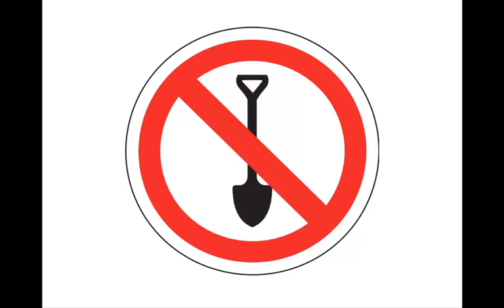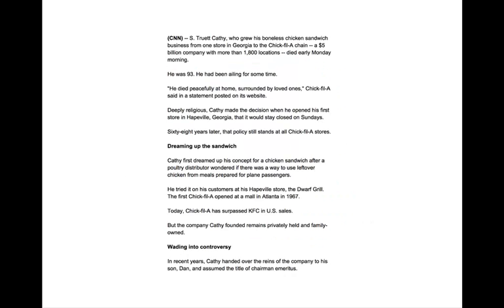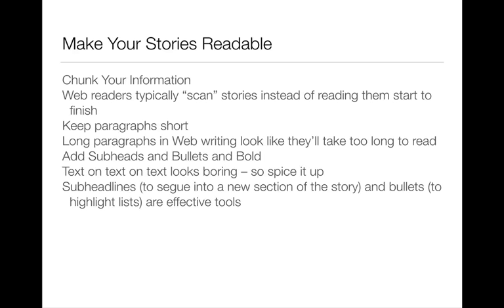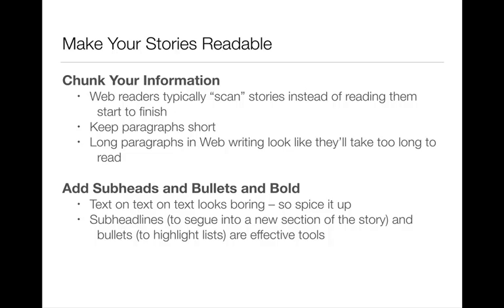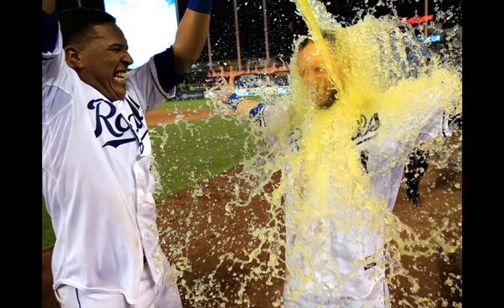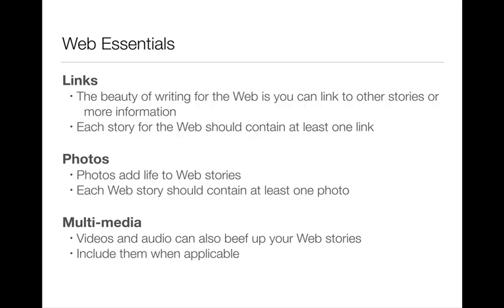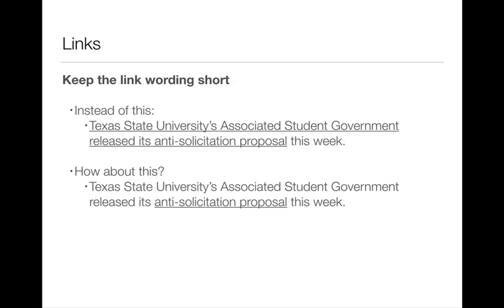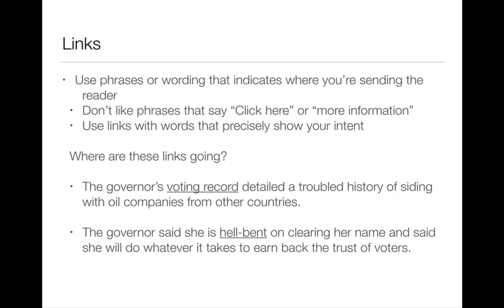MC3306: Writing for the Web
In this video, I describe proper writing style and habits when turning a broadcast story into a story for the Web. I discuss shovelware, images, bullet points, subheads, etc.